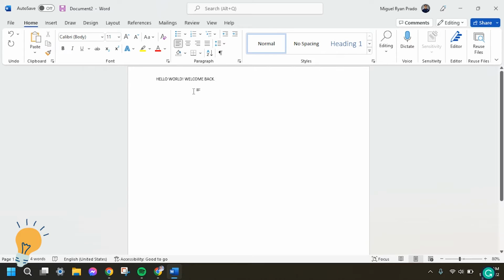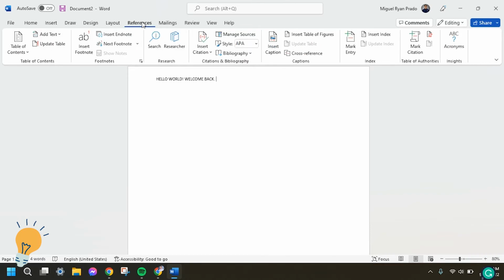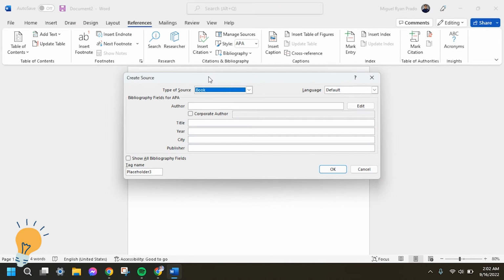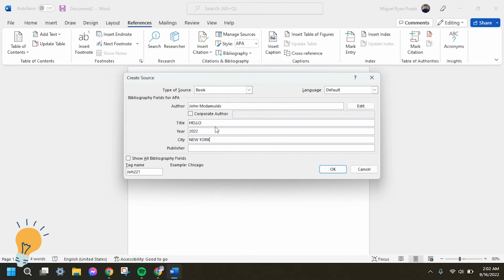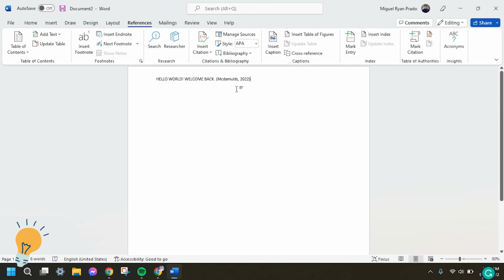How to add references in Word | How to add references and citations in Word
In this video, I will show you how to add references to your word document in 2022.